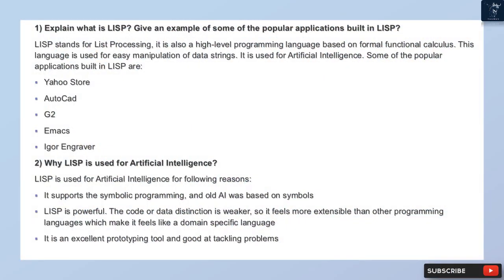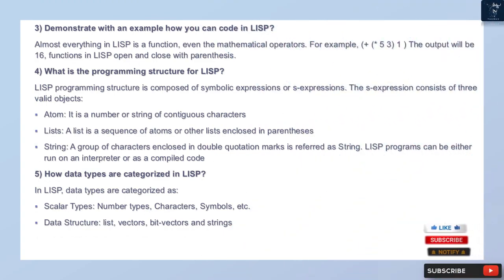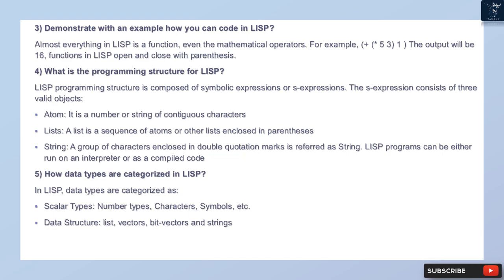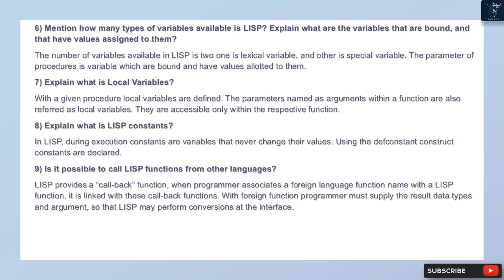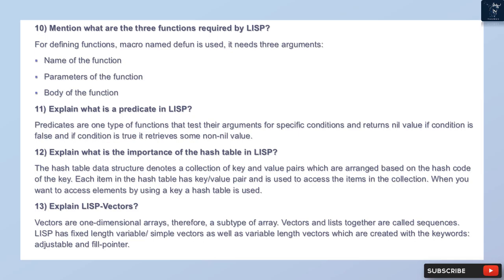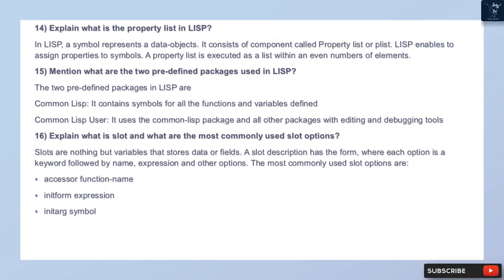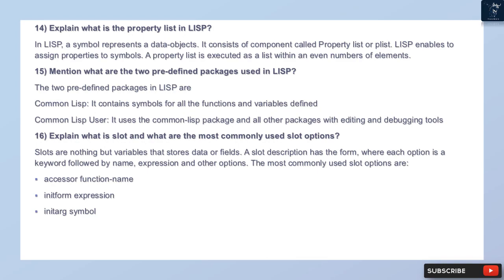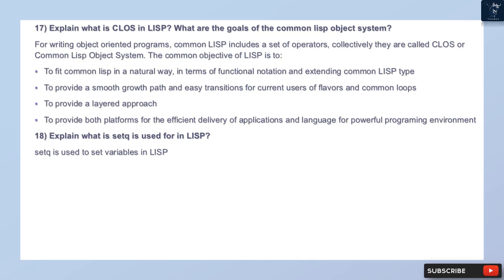LISP Interview Questions and Answers | Lisp programming step by step Top 18 Q&A For Success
Unlock the power of LISP with our comprehensive guide to the most critical interview questions and expert answers. Whether you're a seasoned developer or just venturing into the realm of symbolic computation, this video is your key to interview success. From recursion to functional programming paradigms, we've got you covered. Watch now to enhance your LISP skills and confidently navigate your next technical interview.

Here are Lisp programming interview questions and answers for freshers as well as experienced Lisp programmer candidates to get their dream job.

Top 18 LISP Interview Questions and Answers:

1) Explain what is LISP? Give an example of some of the popular applications built in LISP?
2) Why LISP is used for Artificial Intelligence?
3) Demonstrate with an example how you can code in LISP?
4) What is the programming structure for LISP?
5) How data types are categorized in LISP?
6) Mention how many types of variables available is LISP? Explain what are the variables that are bound, and that have values assigned to them?
7) Explain what is Local Variables?
8) Explain what is LISP constants?
9) Is it possible to call LISP functions from other languages?
10) Mention what are the three functions required by LISP?
11) Explain what is a predicate in LISP?
12) Explain what is the importance of the hash table in LISP?
13) Explain LISP-Vectors?
14) Explain what is the property list in LISP?
15) Mention what are the two pre-defined packages used in LISP?
16) Explain what is slot and what are the most commonly used slot options?
17) Explain what is CLOS in LISP? What are the goals of the common lisp object system?
18) Explain what is setq is used for in LISP?